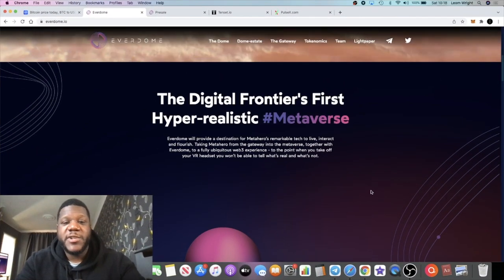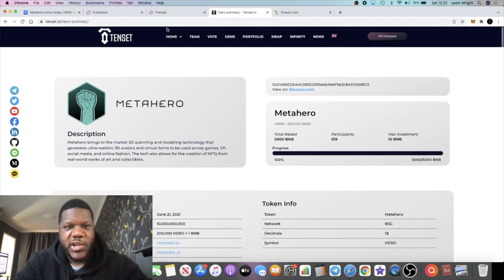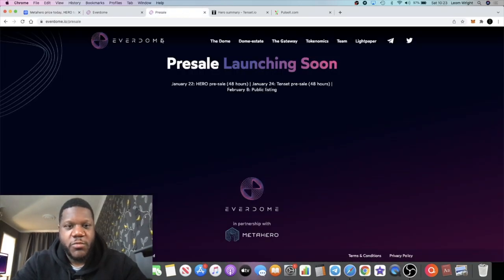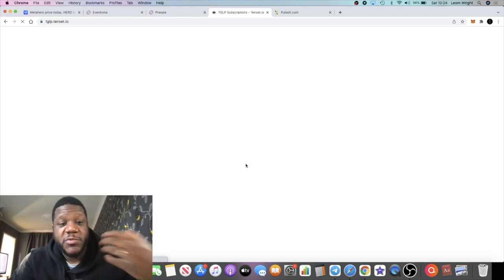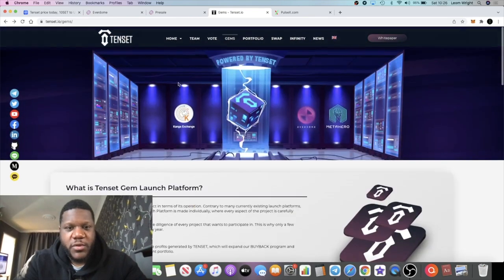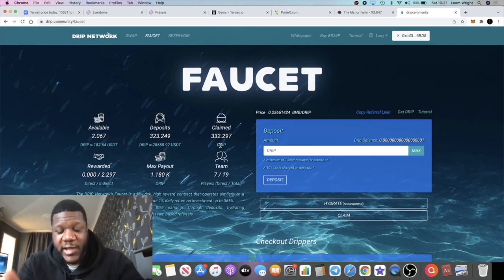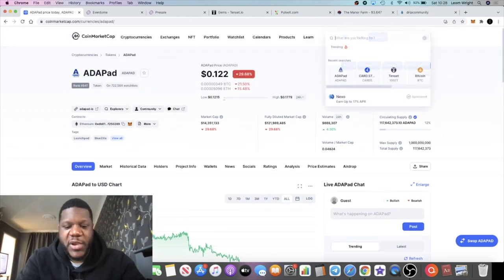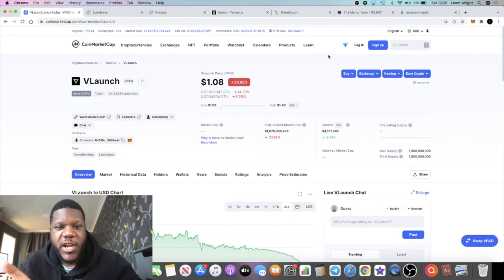Everdome Metahero AIRDROP + Pulsechain PulseX Sacrifice & My 100X IDO Strategy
How to 100x your portfolio using IDO's in 2022. Looking at Pulsechain and the pulsex sacrifice. Also we have a new IDO launching soon called Everdome, created by the same founder who created Metahero $HERO.

EARN 1% DAILY ON DRIP NETWORK. TOP RANKING ASSET & CERTIFICATE OF DEPOSIT ON DAPP RADAR FOR BSC!!!